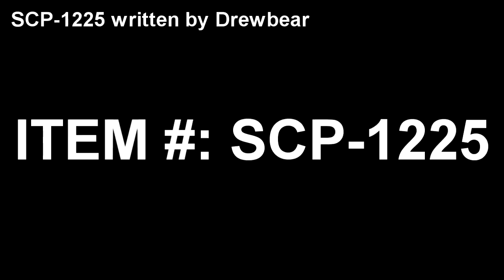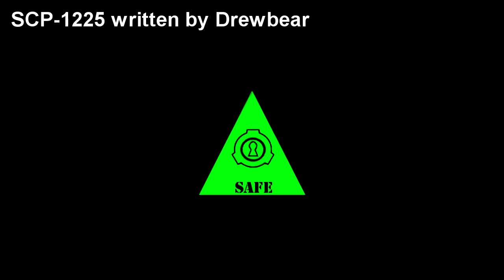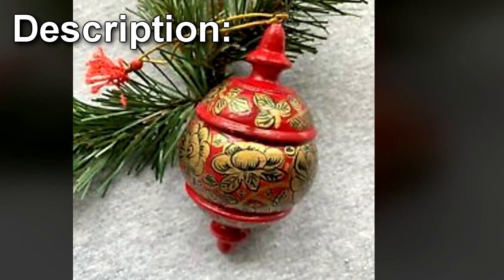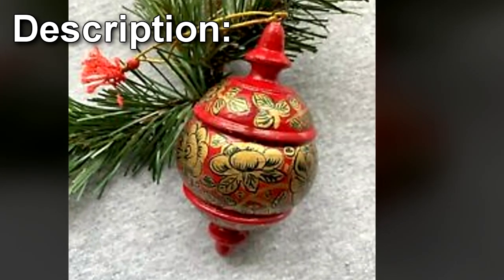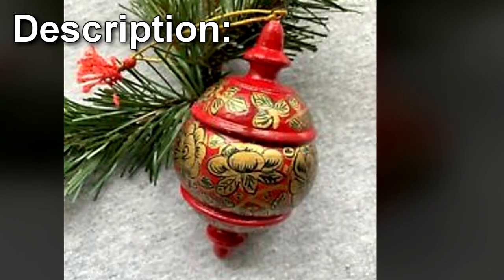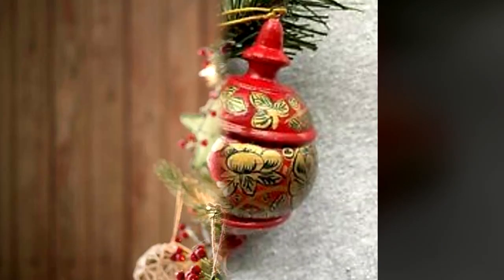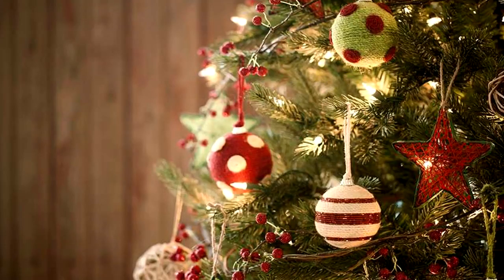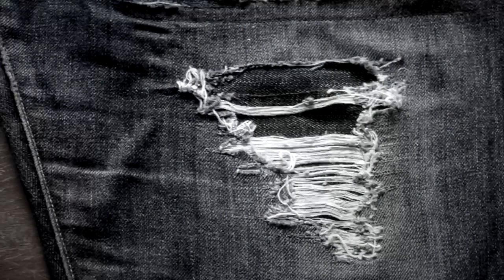SCP-1225 The Worst Christmas - The Ornament That Turns Your Gifts into Garbage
This SCP Foundation wiki reading is about SCP 1225 "The Worst Christmas".  SCP-1225 is a spindle-shaped glass ornament with a small loop at the top allowing it to be hung from a hook. When hung on a tree, bush or other "woody" plant, it initiates a process of accelerated decay and aging in any closed containers within 4 meters of it. The contents of these containers will change so as to reflect the signs of typical wear-and-tear that the object would acquire over the course of several years.

Textiles, clothing and stuffed plush items become faded and threadbare, often with ripped seams and missing or broken fasteners. Solid-state metal, plastic or glass objects will display chips, cracks, scratches, and heavy corrosion similar to acid burns. Electronics display both hardware and software problems sufficient to cause fatal shutdowns within a few minutes of use. Foodstuffs will become stale or moldy. Living organisms do not die, but display health problems consistent with age as well as extended malnourishment, neglect or abuse.

Table of Contents:
00:00 Introduction
01:02 Description
02:25 Addendum 1225-D
03:43 Addendum 1225-H

Written by Drewbear